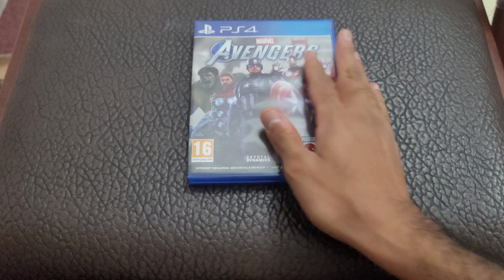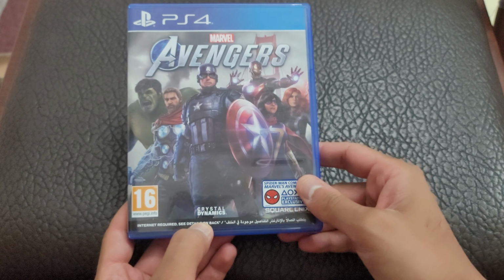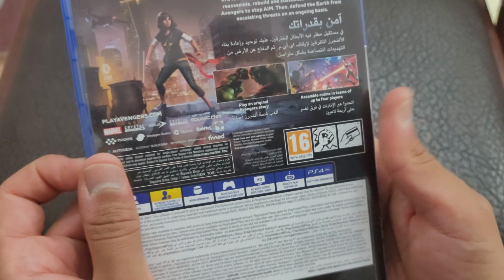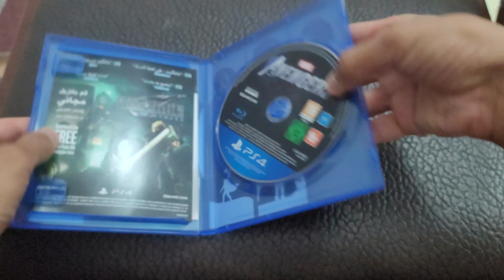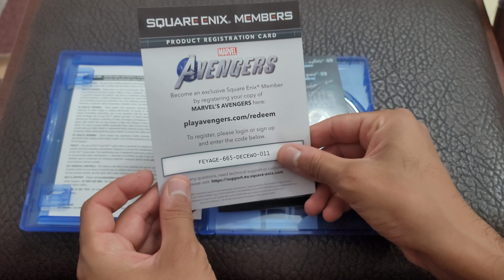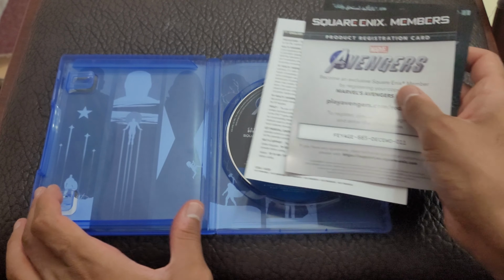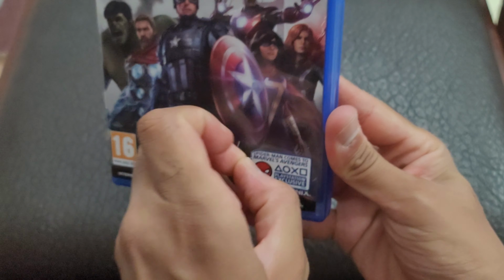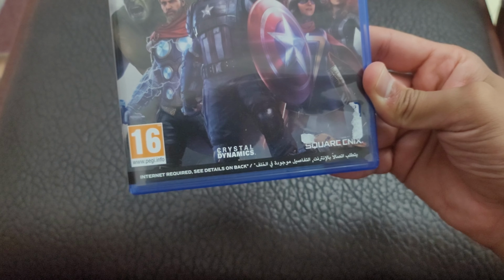Marvel's Avengers Unboxing for PS4